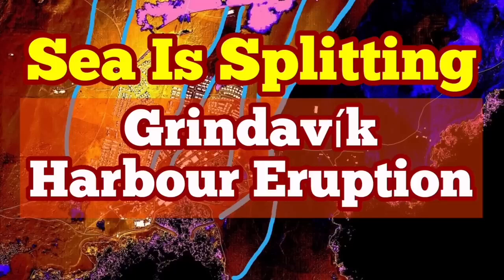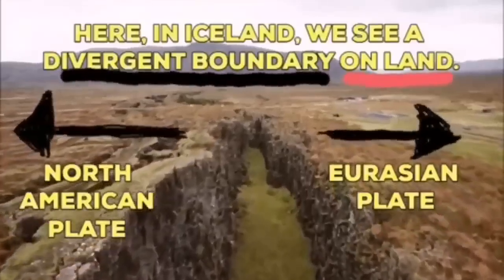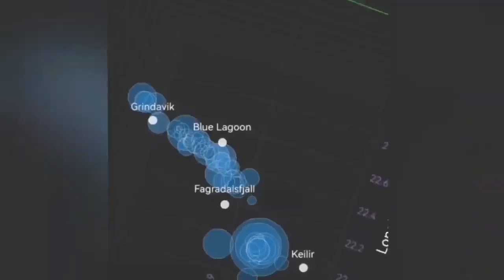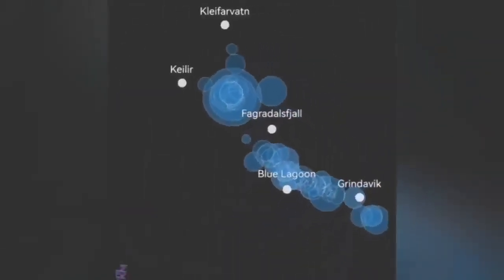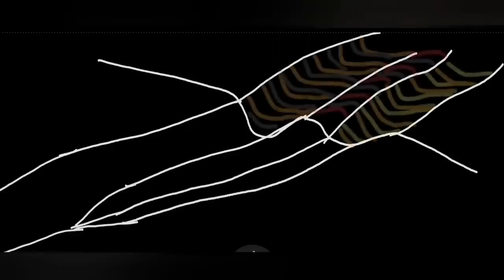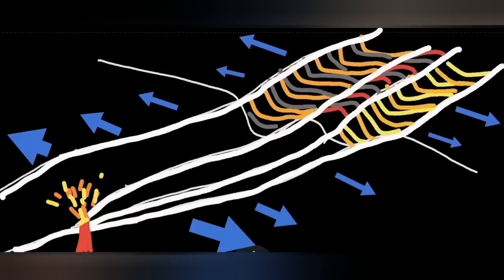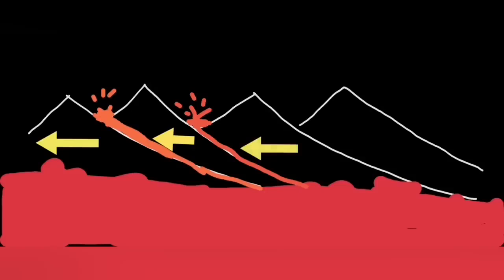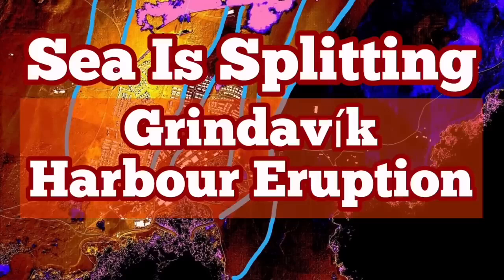Grindavík Harbour: Sea Splitting For Eruption, Iceland Svartsengi Fissure Volcano, Earthquake Depth